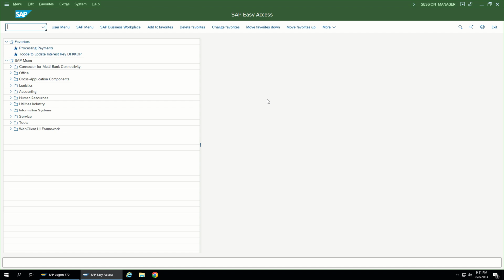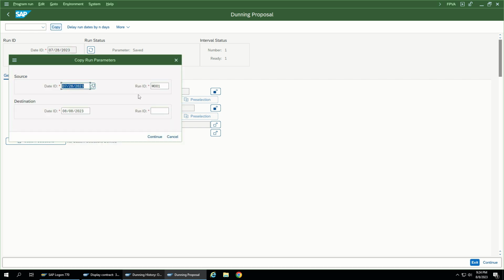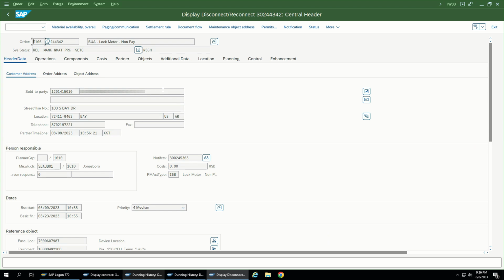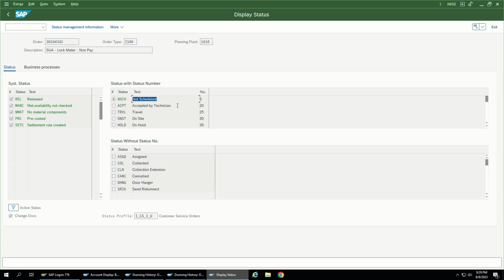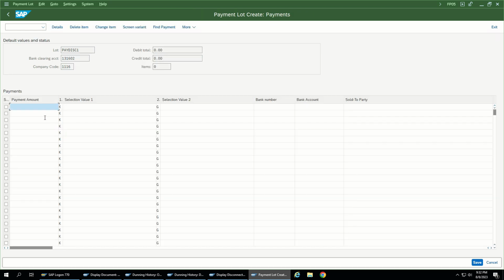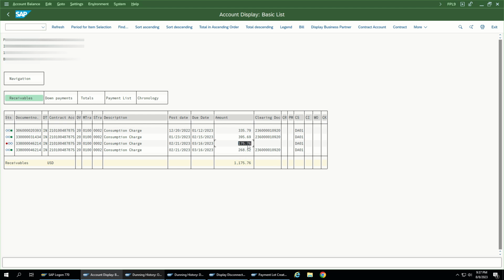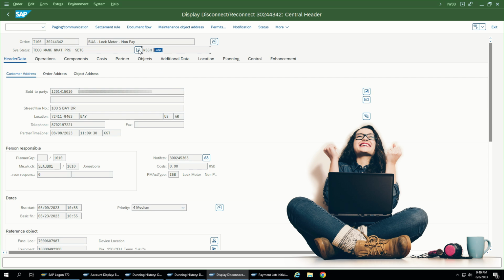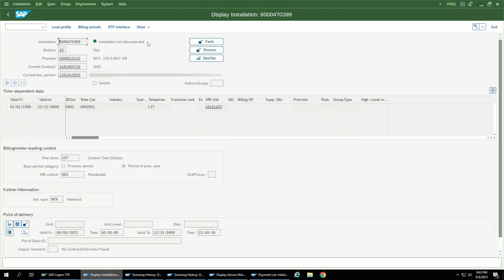Disconnection via Dunning || Reconnection of Service on Payment || Service Order Cancellation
Delinquent customers services are disconnected due to non pay and the same is restored back automatically once the payment is made